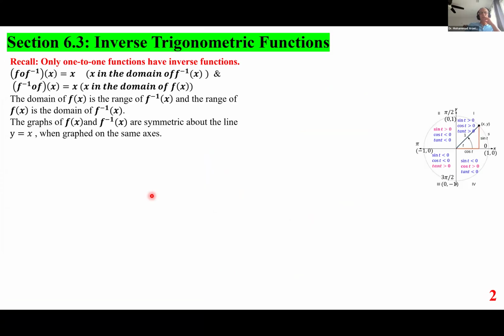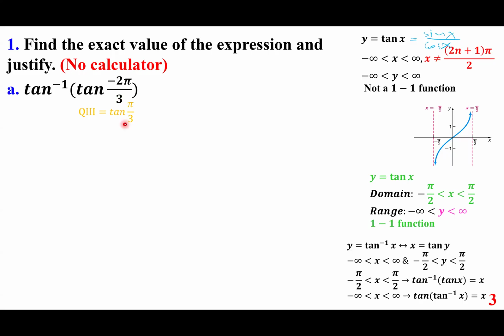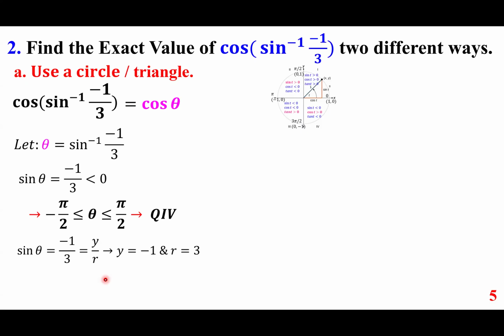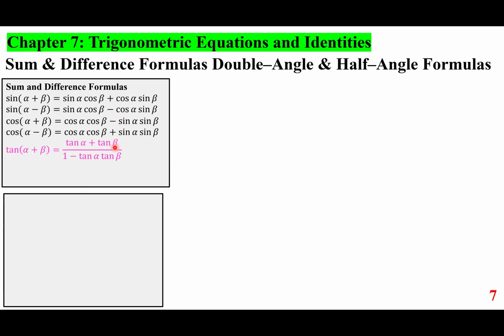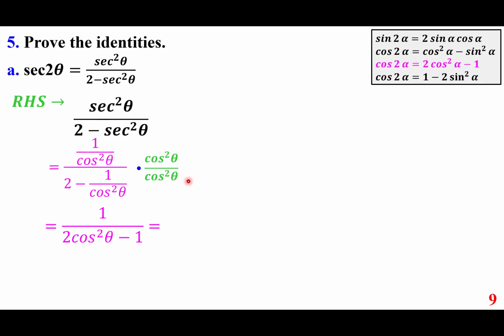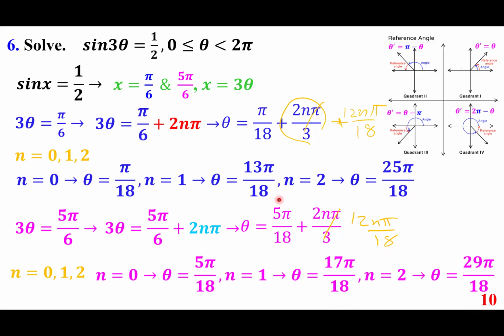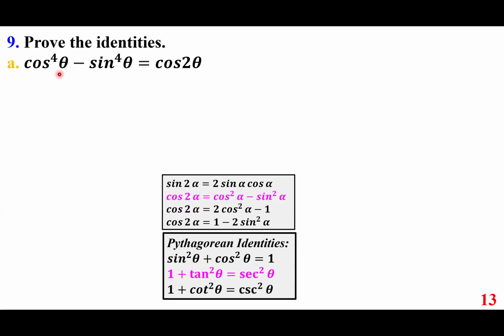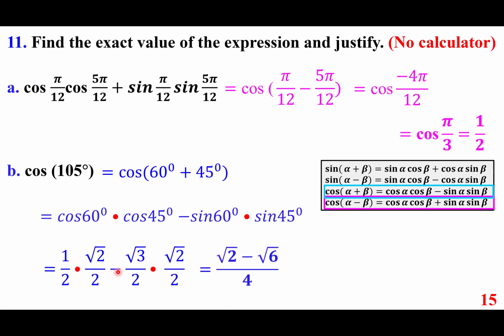2026 Sp PreCalc Module 3 Chapter 7 Part 1 Trig Equations Identities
2026 Sp PreCalc Module 3 Chapter 7 Part 1 Trig Equations   Identities